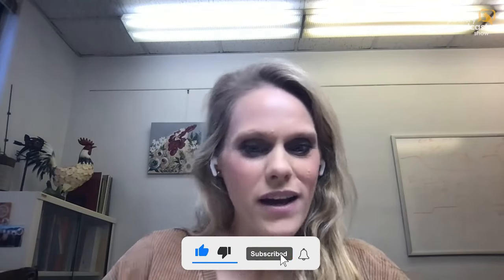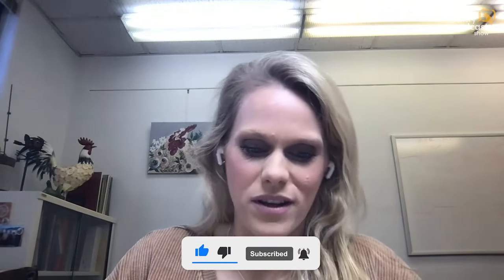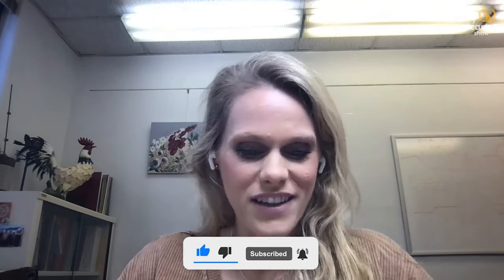Dr. Hilde Van Meirhaeghe: On-farm Hatching Perspectives | Ep. 23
It is common knowledge that the US and European poultry industries are quite different. In the US poultry industry, eggs are often sent to large hatcheries. In Europe, we have seen on-farm hatching emerge. On-farm hatching is a revolutionary Dutch system developed to solve certain problems with transporting and hatching broiler chicks. In this episode, Dr. Hilde Van Meirhaeghe shares her experience as a vet consultant in a European setting and discusses the main differences between the poultry industries, delving into on-farm hatching and early feeding procedures.

“When it comes to on-farm hatching, the big advantage is that as soon as the chicks are born, they can eat and drink whenever they’re ready for it.” -  Dr. Hilde Van Meirhaeghe

- Highlight (0:00)
- Introduction (0:45)
- On-farm hatcheries (3:33)
- Handling the eggs  (13:47)
- Early feeding, and gastrointestinal and immune development (16:36)
- The best first food for chicks (27:33)
- Vaccination (30:17)
- The last 20 years in the poultry industry (32:00)
- Final 3 questions (42:12)

Meet the guest: Dr. Hilde Van Meirhaeghe

Experience:

- Current: Academic Advisor in the Faculty of Veterinary Medicine at the University of Ghent
- Past: Poultry Consultant and Veterinarian at Vetworks

Background:

- D.V.M. (Ghent University)